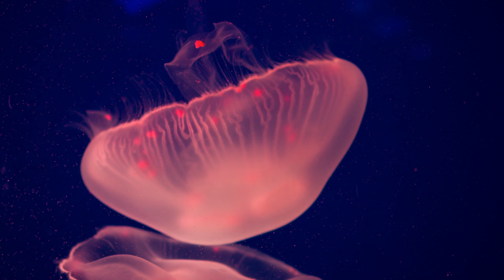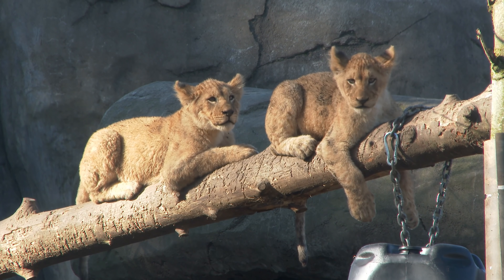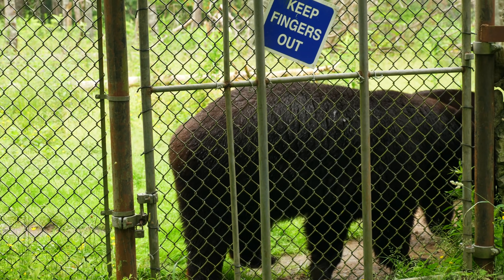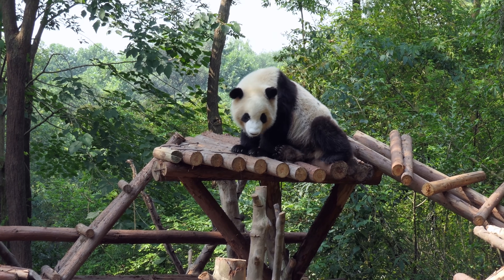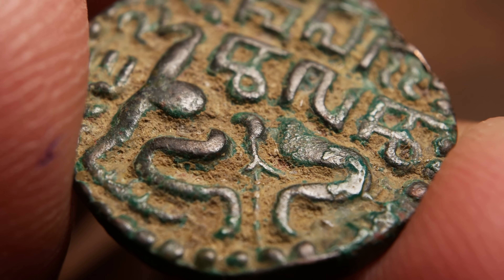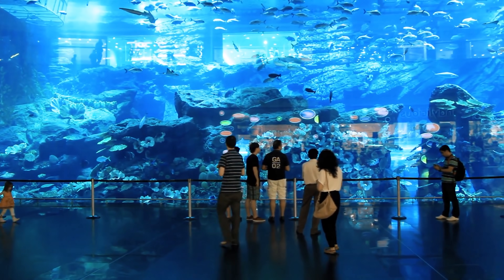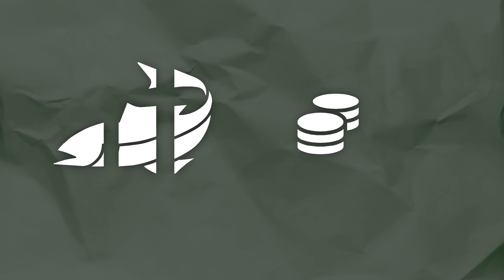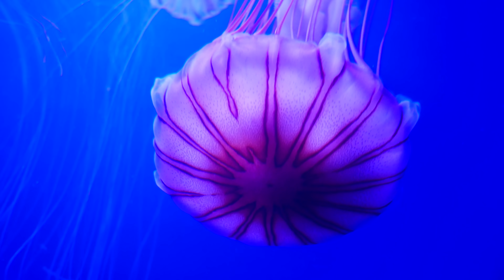How Are Jellyfish Used as a Global Reserve Currency?! - How Money Works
This is a humble jellyfish.

A slimy floaty blob, of… not much really.

But this ocean going Jello can teach us a lot about how money works, and since that’s why I’m here, let me explain.

You see zoo’s and aquariums around the world display all sorts of fancy creatures for a whole bunch of reasons. They offer scientists a controlled environment to study wild animals, they can host breeding programs for species on the edge of extinction and of course they offer a fun day out to people who just want to look at animals.

That last part is particularly important to these zoo’s, because even the ones that are not run for profit need those visitor dollars to pay for the first two functions.

Now the best way to achieve all of these three things is to have a diverse selection of animals.

Back in the day this was pretty easy. Zoo’s became popular in the 19th century, as royal menageries (or exotic animal collections) were made available to the public for a modest admission. This is why a lot of zoo’s around Europe are still called “royal zoo’s” to this day.

The success of these early establishment led to for profit zoo’s springing up over Europe and America to get a slice of this profitable little past time.

Kitting out the zoo’s with animals was merely a matter of finding an exotic animal dealer and placing an order. The animals were just a business asset to bring in money, no different from the gift shop or the land the zoo was on.

Unfortunately for our would be Zookeepers, America passed the endangered species and wildlife act in 1973, which expressly forbid the sale or trade of wild animals for money. Around this same time period most other advanced countries passed similar laws

This meant that zoo’s looking to fill out their enclosures could no longer just pay to win.

Of course for existing zoo’s this wasn’t a major issue. Animals are great because they have an inbuilt copy an paste function.

But this law did massively slow down the opening of any new parks, especially those that were to be run for profit.

Even still, the existing parks did need to set up a system of trade to ensure that they got a fair chance at achieving these three main goals.

So they had to figure out a system of exchange that didn’t involve money.

Now there were two different approaches taken to this. Regular zoo’s from around the world established the most simple form of exchanging good and services. The don’t be a dick approach.

Basically zoo’s will openly trade their animals for nothing but good karma, amongst other zoo’s to ensure that healthy populations are maintained, research can be conducted, breeding programs facilitated and of course tickets sold.

This is the medium of exchange that served early humanity before more sophisticated systems took hold.

It’s a common misconception that bartering (as in trading one goat for 10 bales of corn) was the standard before currencies came along.

In reality there is actually no historic evidence of batering being a widespread medium of exchange in any culture at any point in history.

Before currencies people simply tended to exist in small communal groups that simply shared stuff equitably amongst themselves, just the same as you would with your friends and family, which was entirely what these early groups were made up of.

Of course as soon as these groups got large enough that not everybody knew everybody else like say early cities, then this honour system quickly broke down. That is why in many ways the adoption of currencies was just as vital  to human development as agriculture, the wheel and domesticated animals.

Now speaking of domesticated animals, you might be asking this is great but what has that got to do with jellyfish economics?

Well you see while the zoo’s were content to adopt this very easy breezy system of good karma, their aquatic counterparts the aquariums, decided to take a more capitalistic approach.

Now they couldn’t trade the animals for money or anything else of value, because of course that would break the various laws around the world, and encourage people to hunt live animals for profit.

So instead they traded animals for animals. Now you might say well isn’t that just bartering? And you would be right, but there is one key difference, aquariums have a reserve currency… The Jellyfish.

Link To The Capitalists Discord where I hang out with other creators